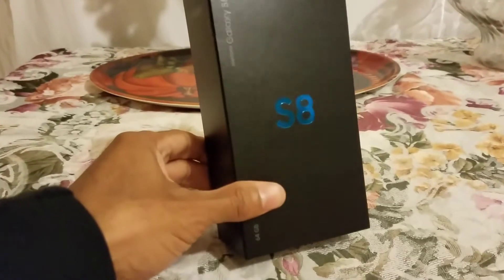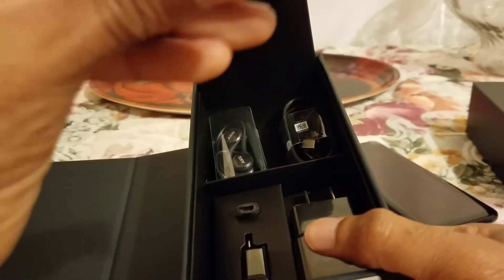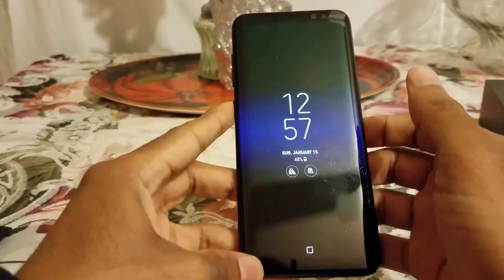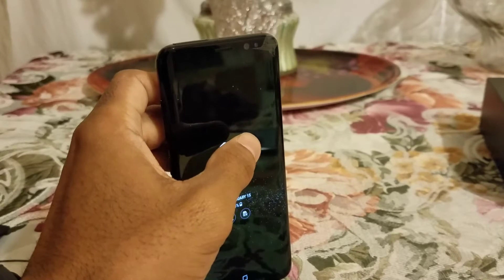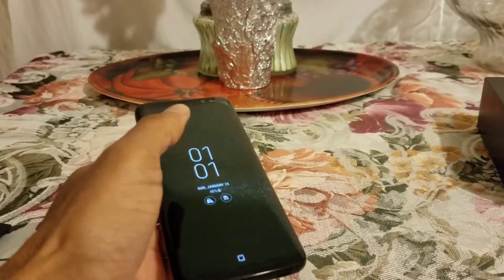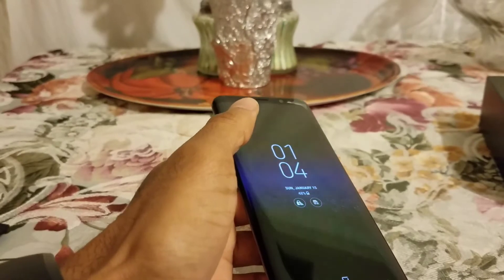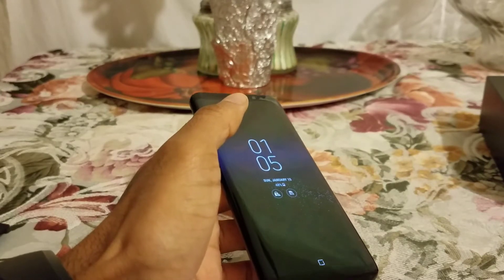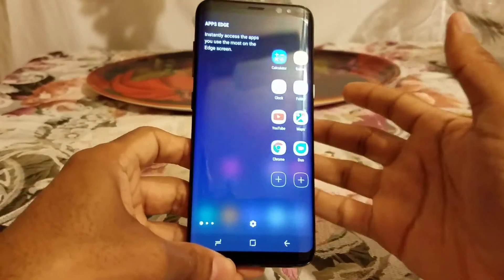Samsung Galaxy S8 Review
This video is shot with the Samsung Galaxy S7 with a beautiful warm deep filter. Here are some of the main features of the S8 if I forget to mention them. 4G LTE, 5.8'' Quad HD display super AMOLED, 12mp dual pixel, 8mp front facing camera, IP68 dust and water resistant, Iris scanner, facial recognition, 4GB with 64GB of storage, wireless charging, and a 3000mah battery.